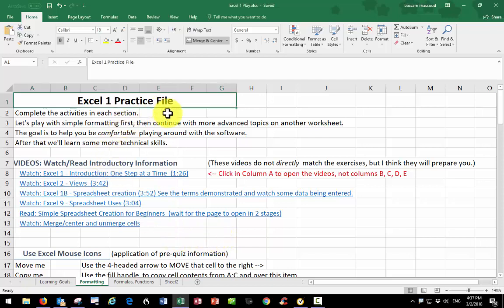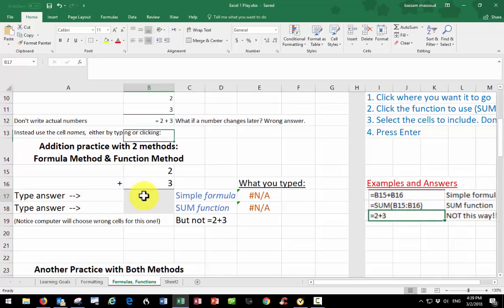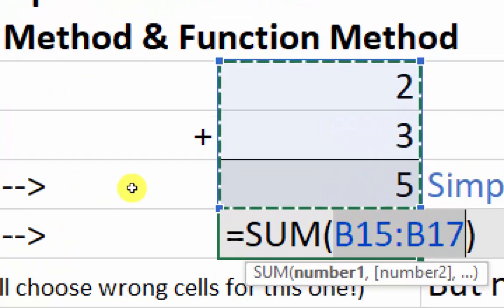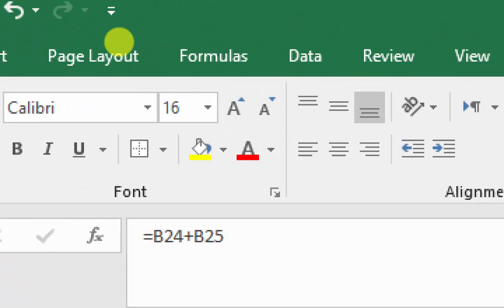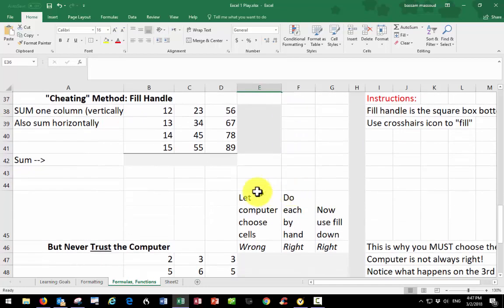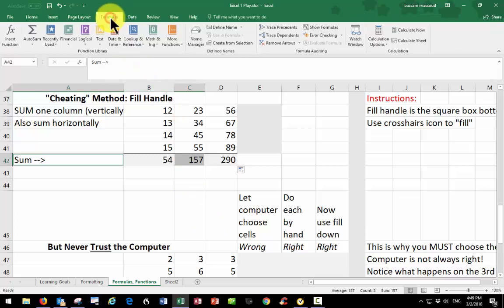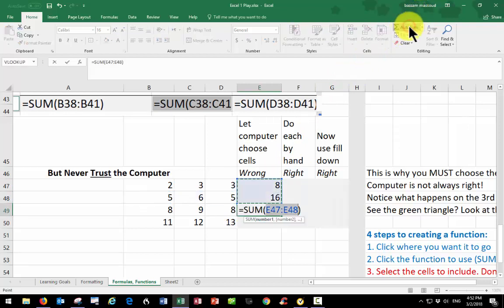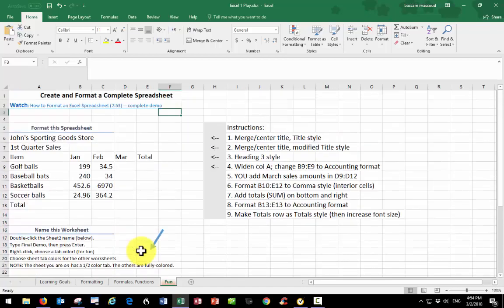Excel 1 Play (Formulas and Functions)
(15:26) Demonstration of Formulas and Functions worksheet for the exercise. Also demonstrates formulas view, formula bar vs formula tab, renaming and coloring tabs.